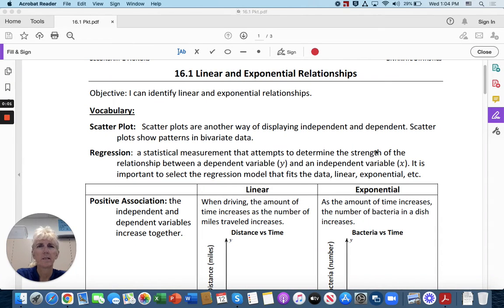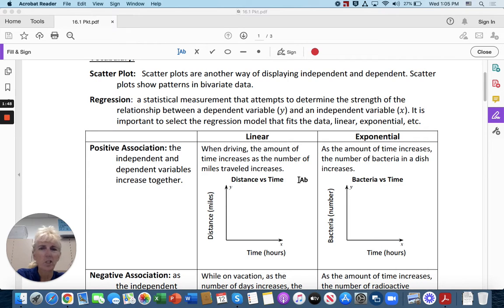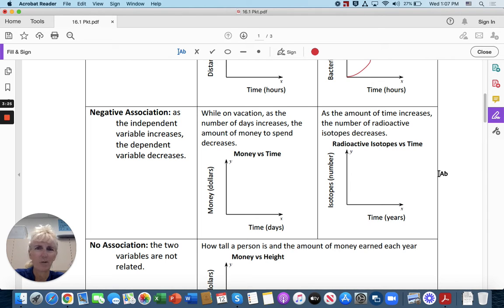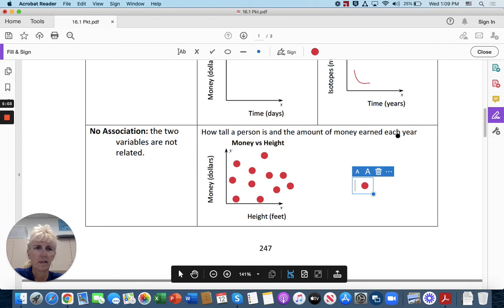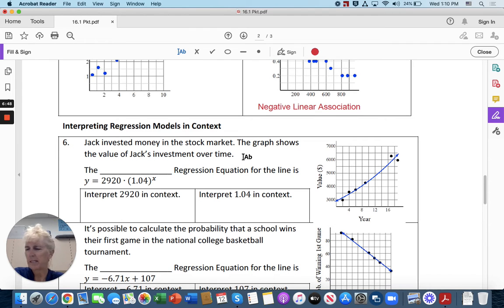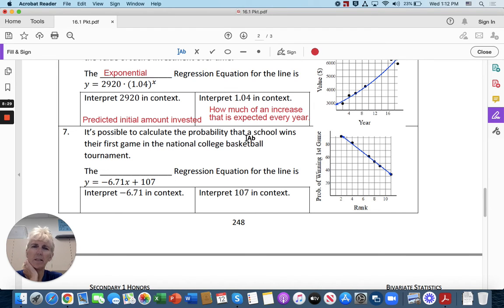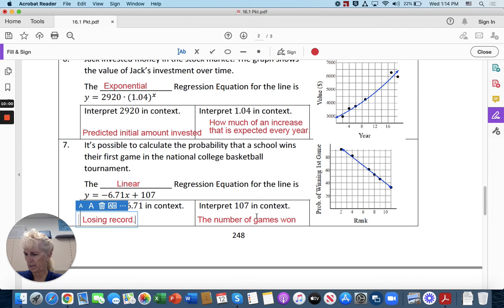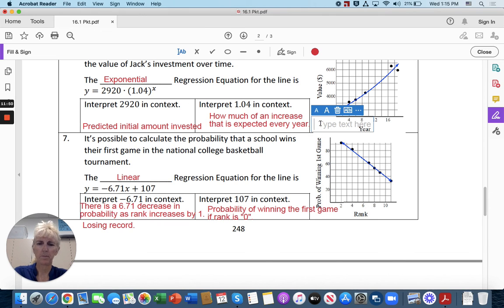16.1 Linear & Exponential Relationships